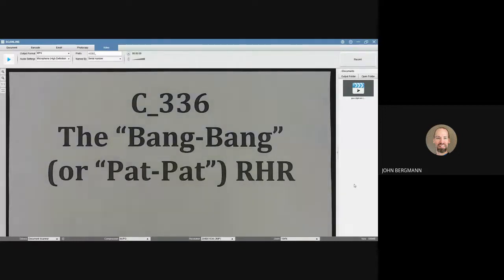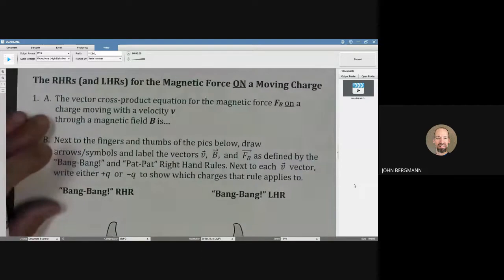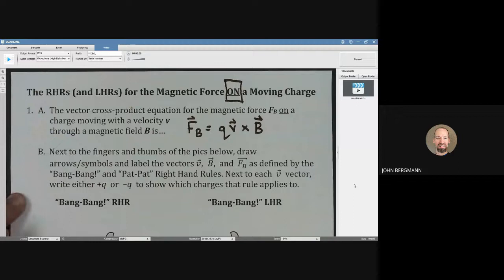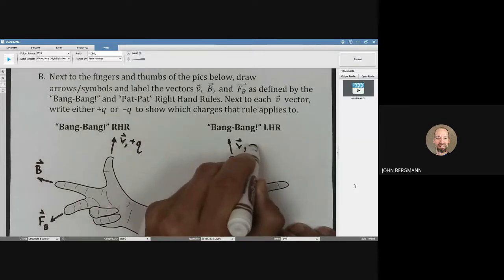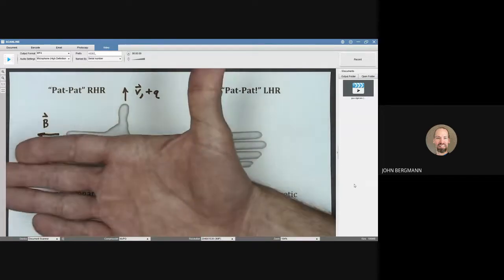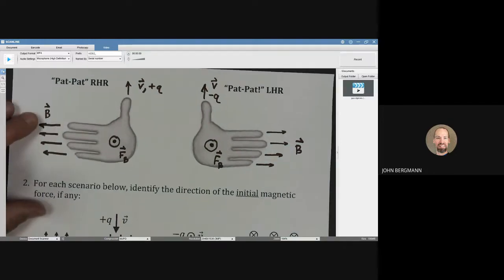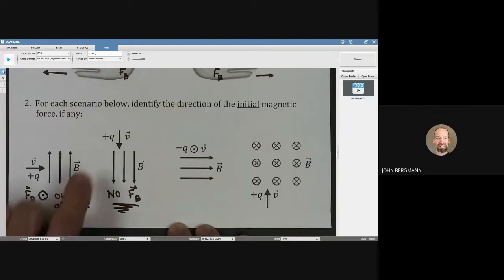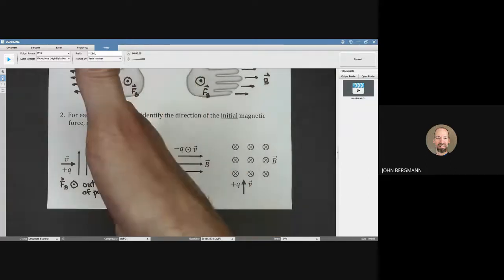C 336 bang bang or pat pat RHR